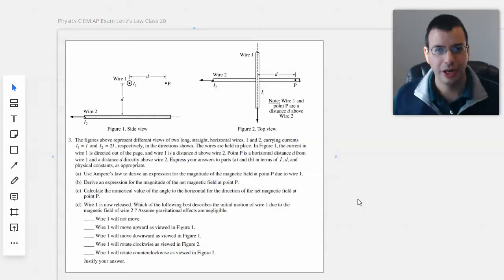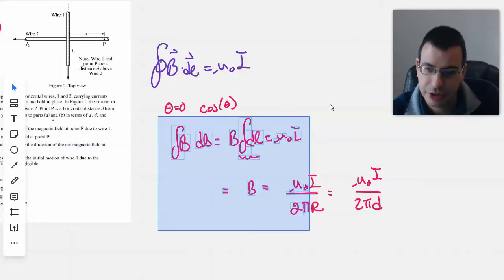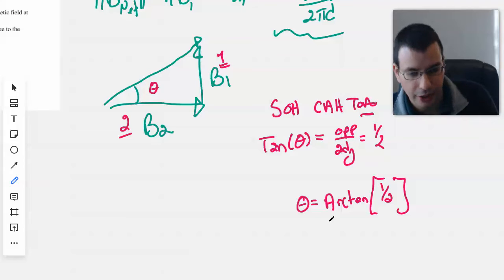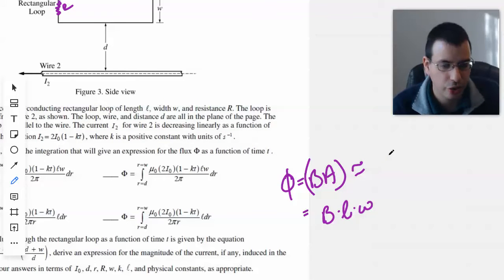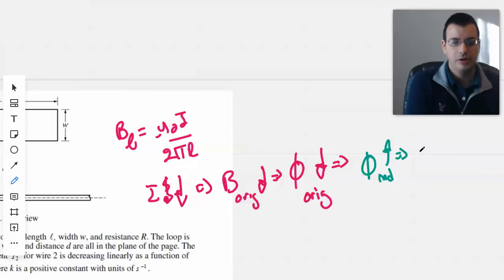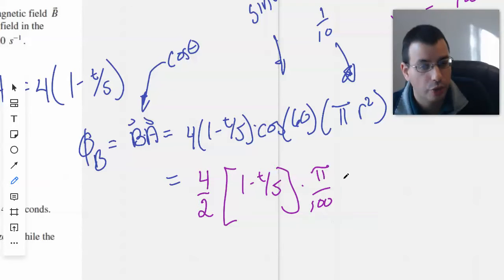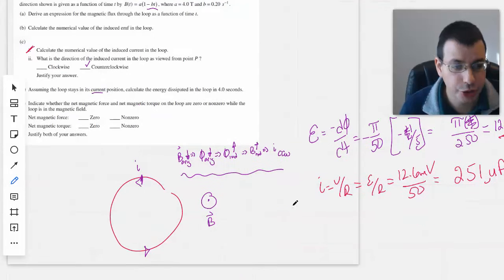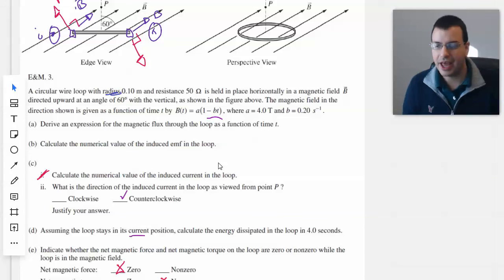Physics C EM AP Exam Lenz's Law Class 20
Lenz's Law applied to current carrying wires and loops for the AP Physics Exam.